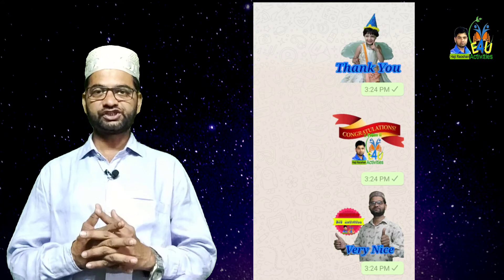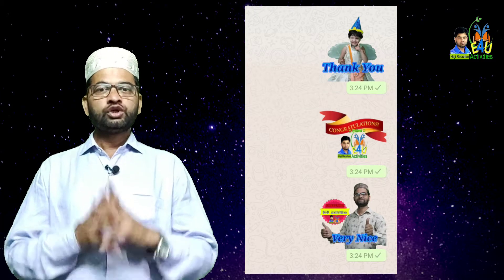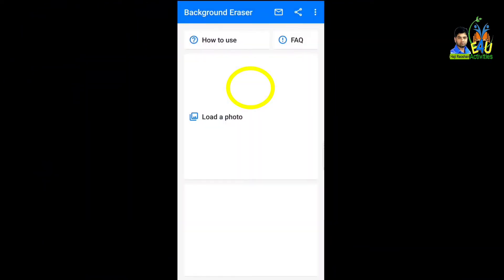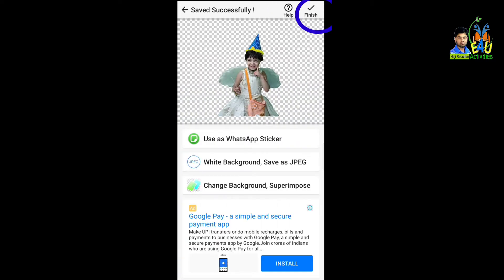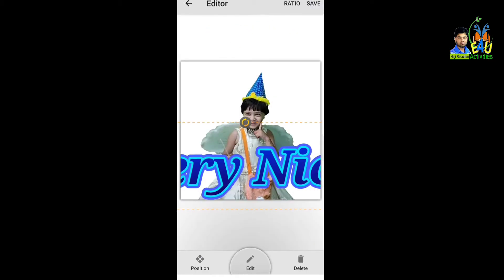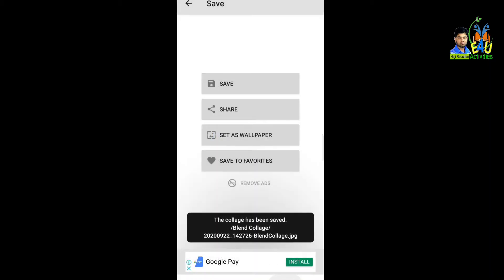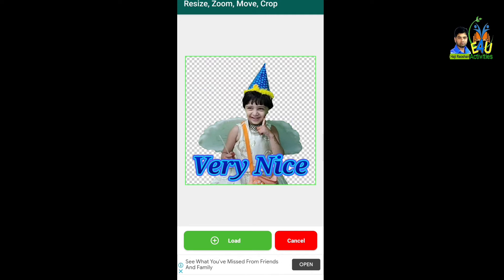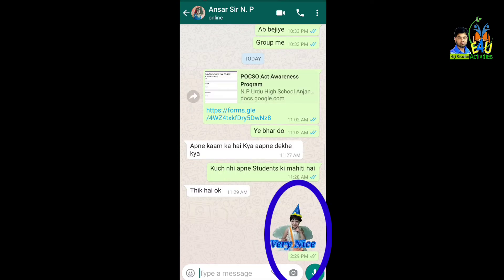whatsapp sticker kaise banaye |how to make whatsapp sticker | personal stickers for whatsapp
अपने Mobile से अपनी
Photosका
 WhatsApp Stickers
 बनाने का सबसे आसान तरीका

Other VDO links